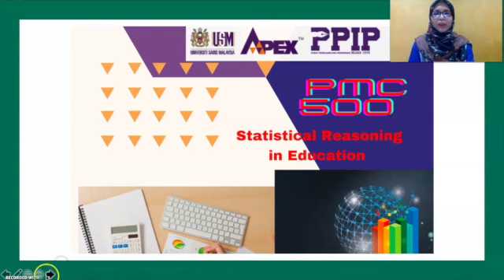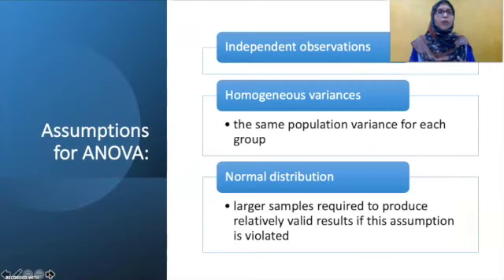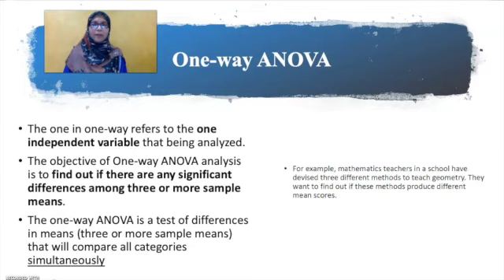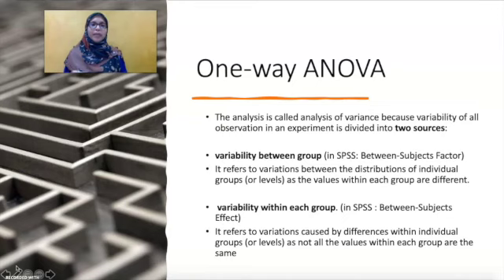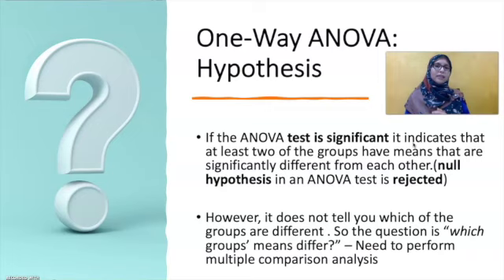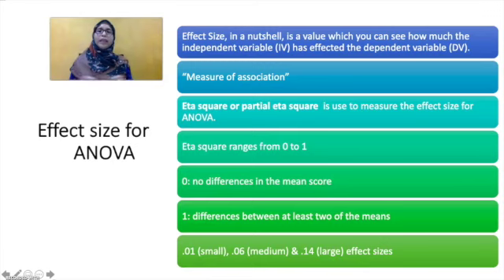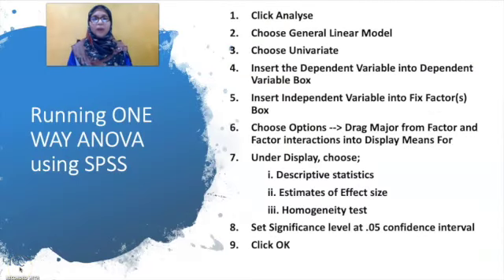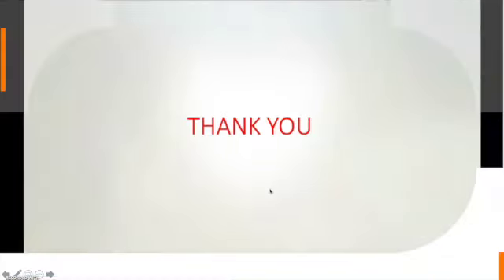Knowing the Concept of One Way ANOVA